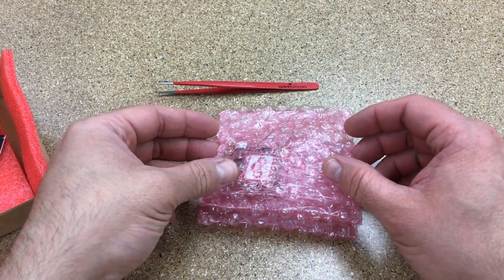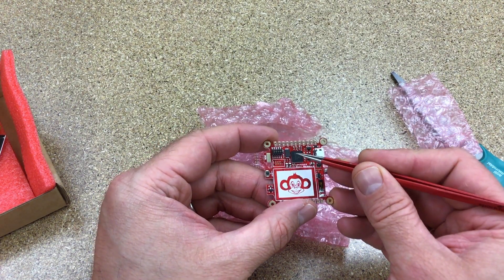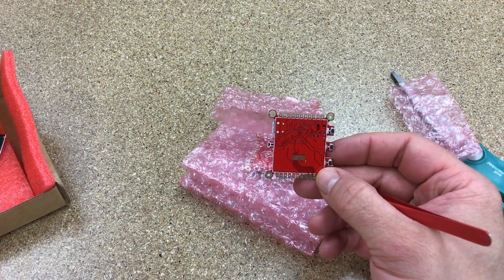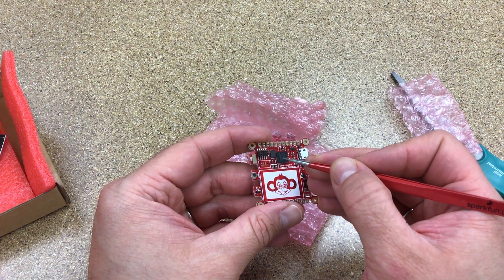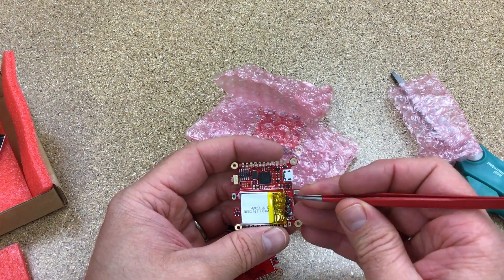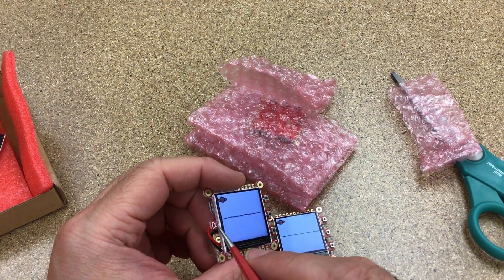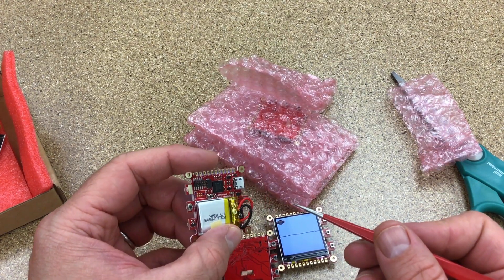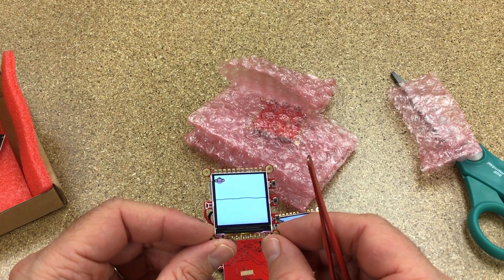The “Mini Monkey” Board – Using the LPC55S69 in the VFBGA98 Package Unboxing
In this video Eli takes us through the Mini Monkey Board components and showcases further details about the PCB components.

For an in-depth walkthrough of the project as a whole check out the "The “Mini Monkey” Board – Using the LPC55S69 in the VFBGA98 Package" article now over